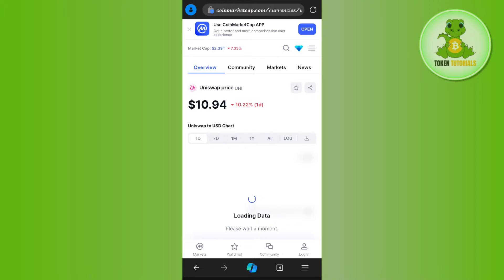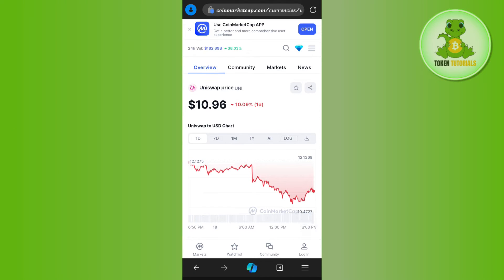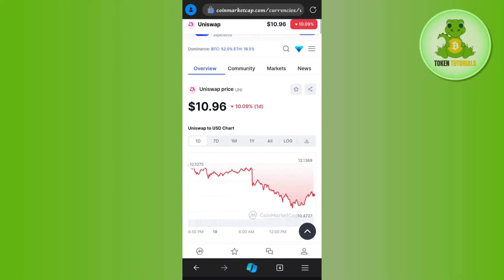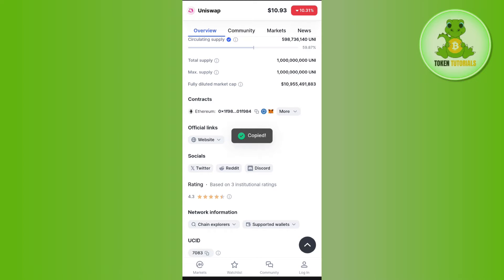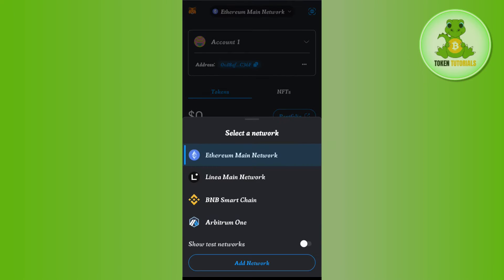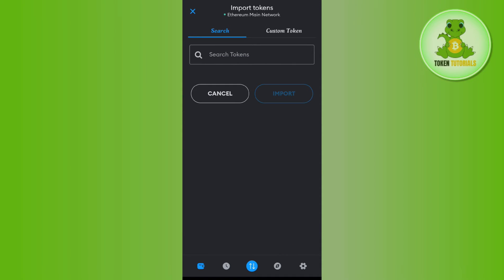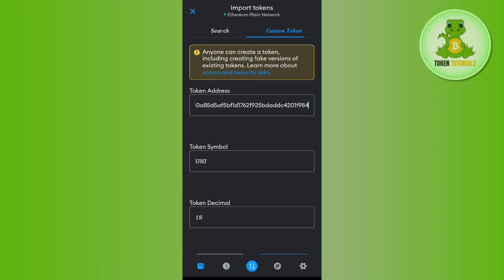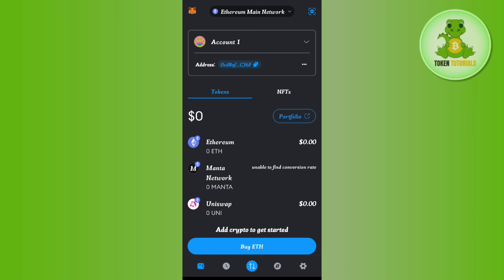How to Add Uniswap Token to Metamask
Welcome to Token Tutorials! In each video, I will show you How to Add Uniswap Token to Metamask.